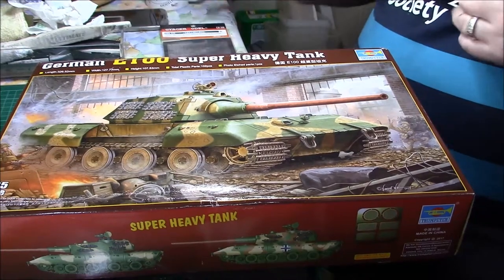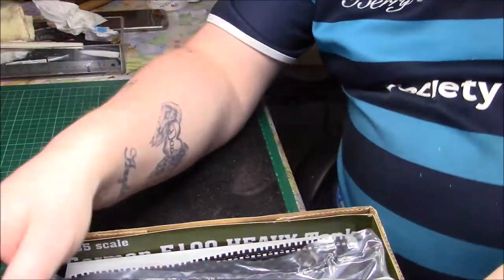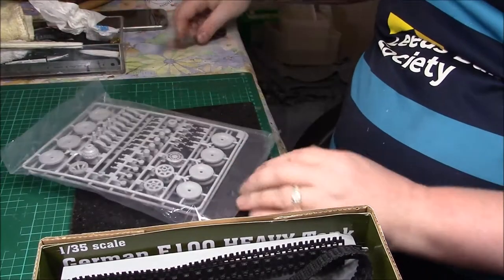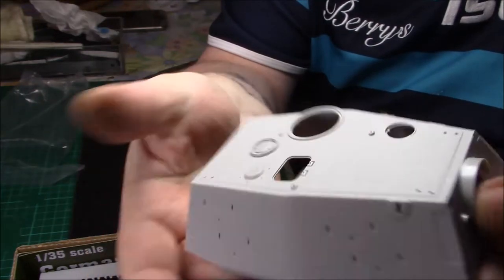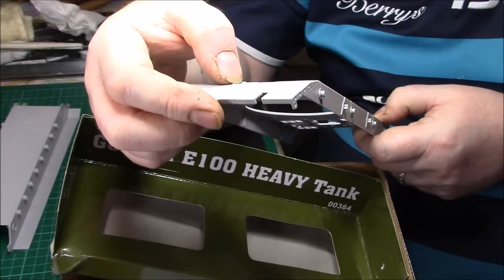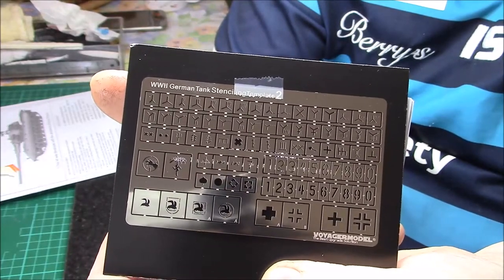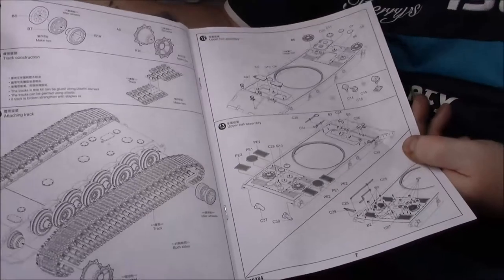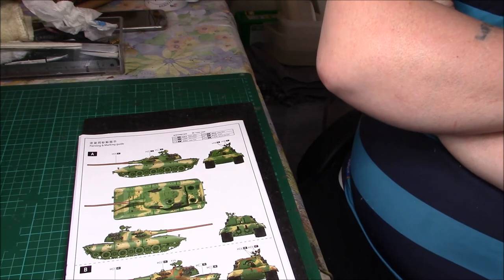Un-boxing of The Trumpeter E100 Super Heavy Tank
Link to the German Stencils